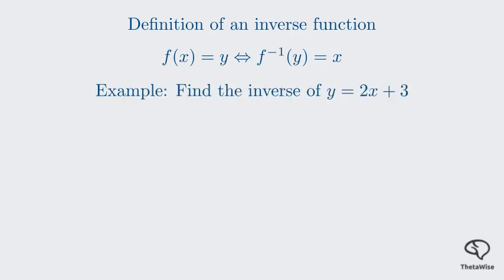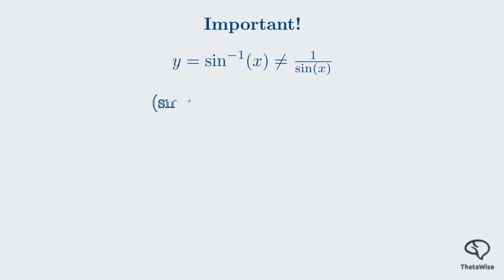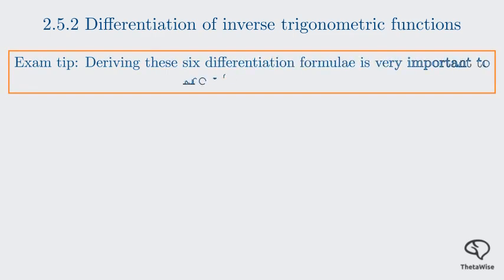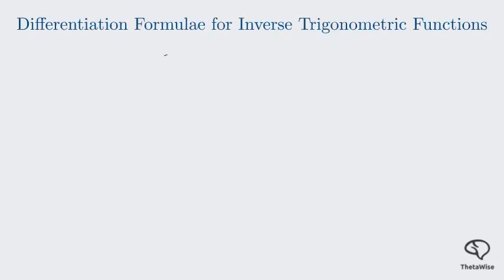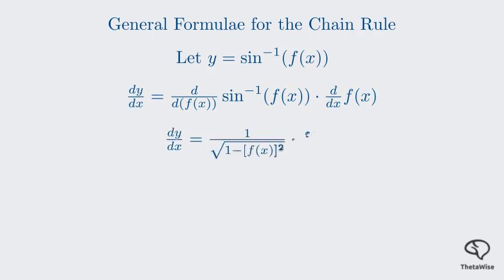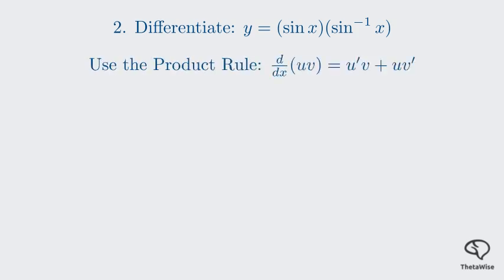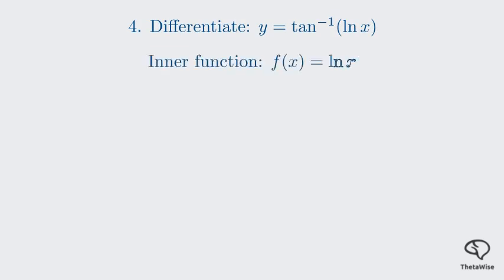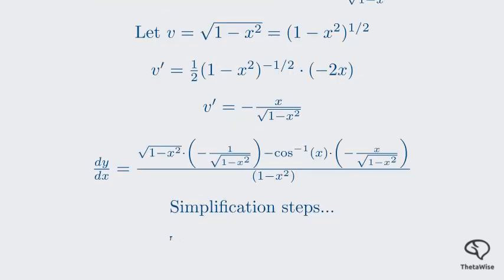Mathematics N5 Differentiation - Derivatives of Inverse Trigonometric Functions